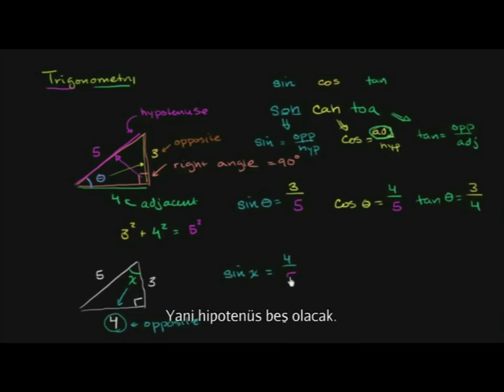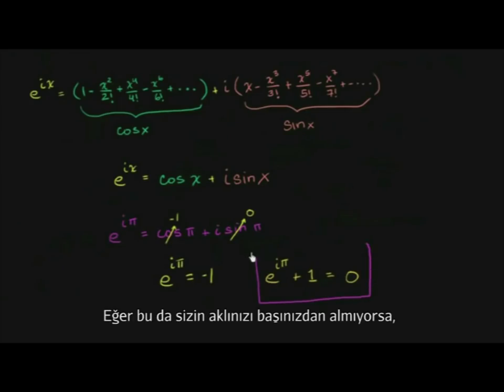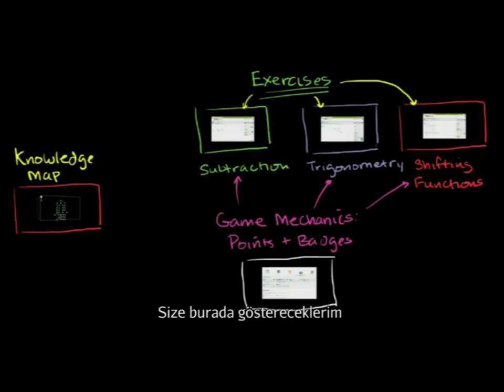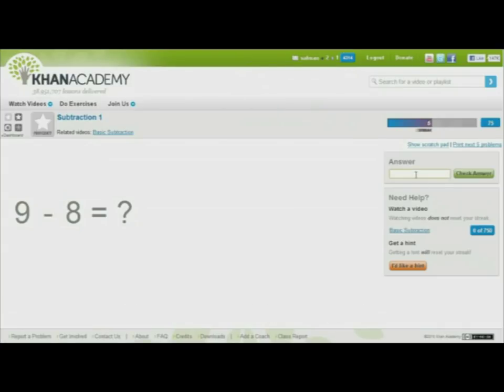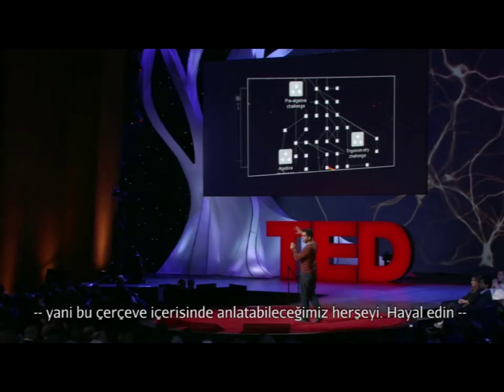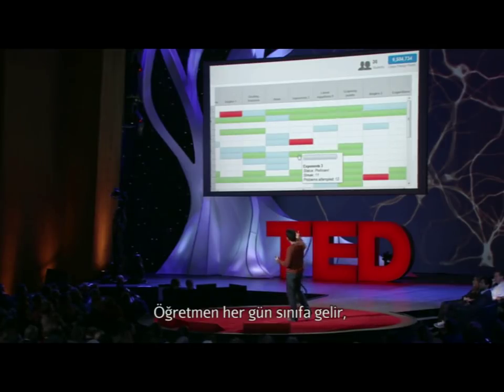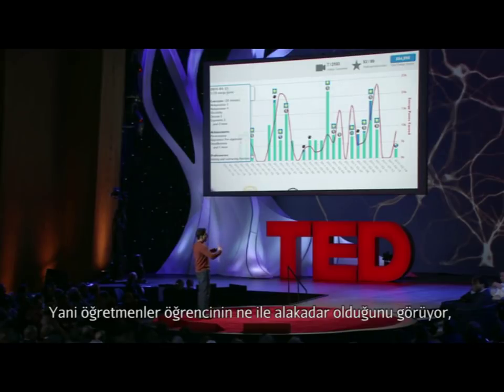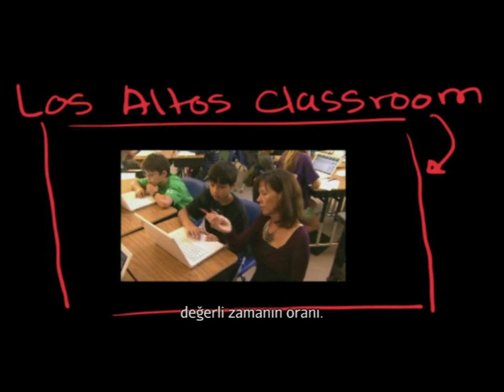Sal Khan: Video ile Eğitimi Yeniden Düşünelim | TED Talks (2011)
Salman "Sal" Khan, kar amacı gütmeyen bir eğitim kurumu olan Khan Academy'nin kurucusu, eğitimci ve sosyal girişimci olarak tanınıyor. İlk olarak 2004 yılında bir hayal olarak doğan Khan Academy, herkese, her yerde, dünya standartlarında ve ücretsiz bir eğitim sunmayı hedefliyor. Bir kişinin tüm dünyaya ücretsiz eğitim verme hayali ve sosyal girişimcilik fikri, bugün Silikon Vadisi'nde yüzlerce çalışanı olan ve dünyanın 190 ülkesinden 140 milyon kayıtlı kullanıcıya ulaşan bir online okula dönüşüyor.

Online eğitimin en önemli ismi olarak kabul gören Sal Khan, TIME dergisi tarafından dünyadaki en etkili 100 isimden biri seçildi, Forbes dergisinin kapağında yer aldı, 60 Dakika isimli programa konuk oldu, Fortune Dergisi tarafından 40 yaş altındaki en önemli 40 isimden biri seçildi ve ABD eski Başkan'ı Barrack Obama tarafından Amerika'nın Sosyal Girişimcilik Elçisi seçilerek ödüllendirildi.

Sal Khan'ın kaleme aldığı "Dünya Okulu" isimli kitap hem Khan Academy'nin hikayesini anlatıyor, hem de eğitimin geleceğine ışık tutuyor. Khan'ın MIT'den üç lisans ve Harvard Üniversitesi'nden MBA dereceleri bulunuyor.

TED 2011'de gerçekleştirdiği TED Talks konuşmasında Sal Khan, Khan Academy'nin hikayesini ve eğitimin geleceğine dair görüşlerini paylaşıyor. Bu konuşmada Sal Khan'ı Bill Gates tanıtıyor.

Ders videolarını konu başlıklarına göre sıralı olarak izlemek için websitemizi ziyaret edin

52 dilde 140 milyon öğrencinin faydalandığı, dünyanın en büyük ücretsiz öğrenme platformu Khan Academy’de, matematikten sanat tarihine, ekonomiden fen bilimlerine, basit toplamadan diferansiyel denklemlere, ilkokul seviyesinden üniversite seviyesine her yaş için binlerce ders videosu, konu anlatımı, soru çözümü, interaktif alıştırma ve daha fazlasına tamamen ücretsiz ve reklamsız olarak ulaşabilirsiniz.

Tek Bir Şeyi Bilmelisin

Khan Academy Türkçe
Eğitimde fırsat eşitliği için herkese, her yerde, dünya standartlarında ve ücretsiz eğitim.